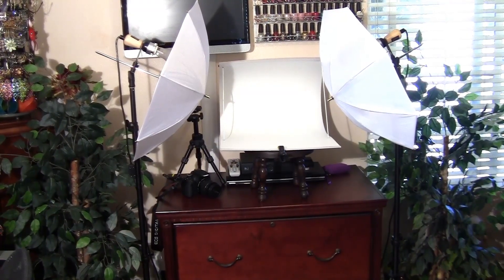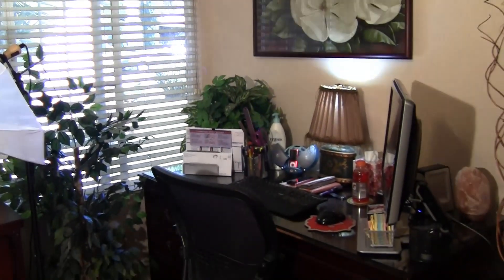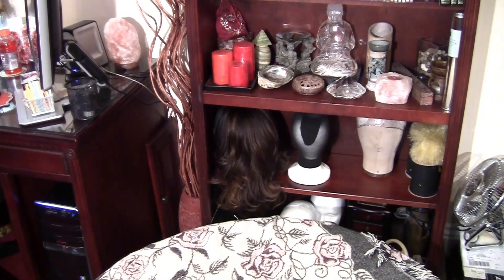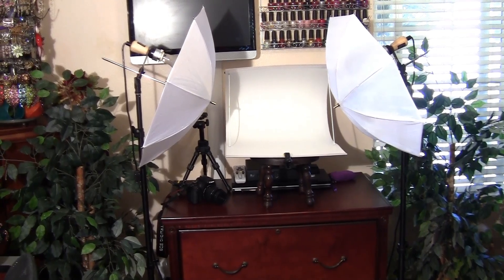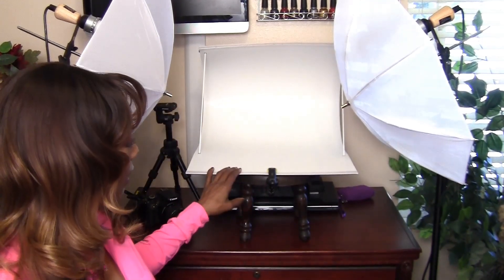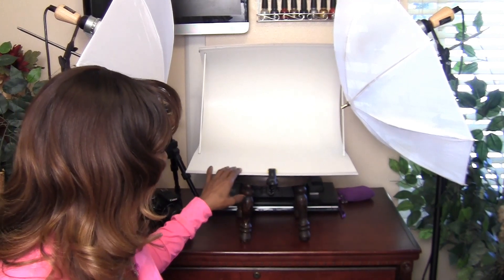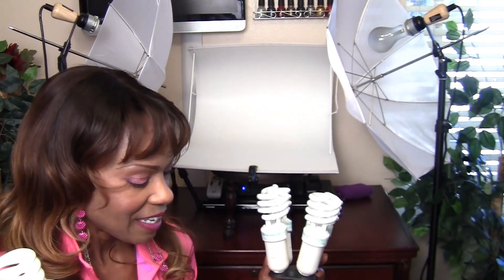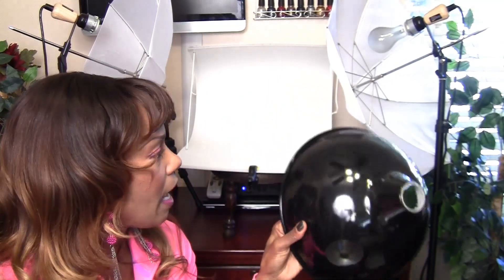Indoor Photography Studio | Indoor Lighting | Tabletop Studio